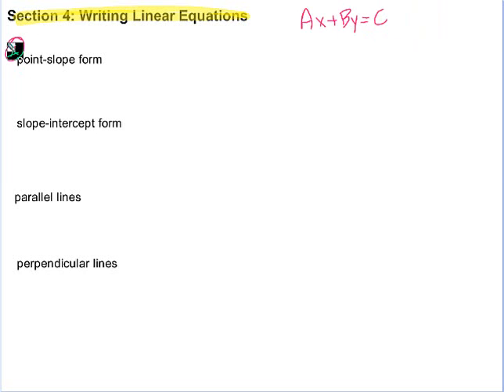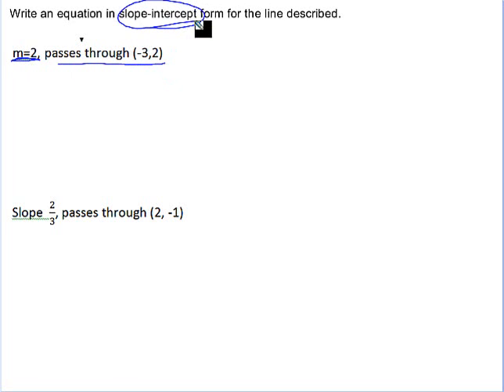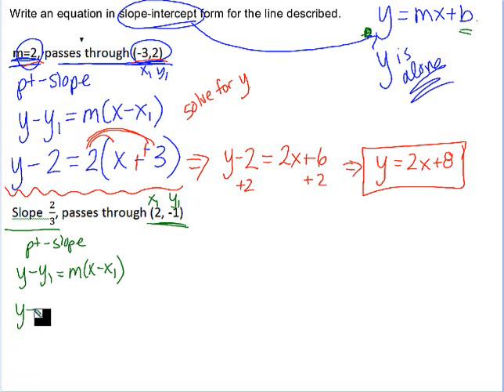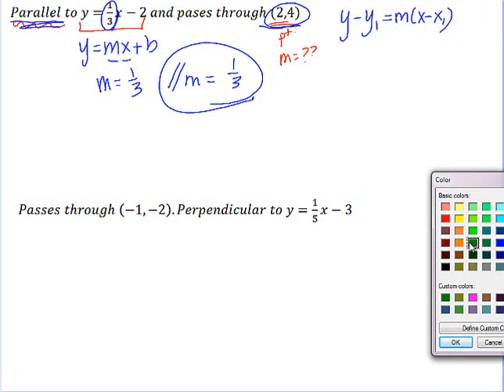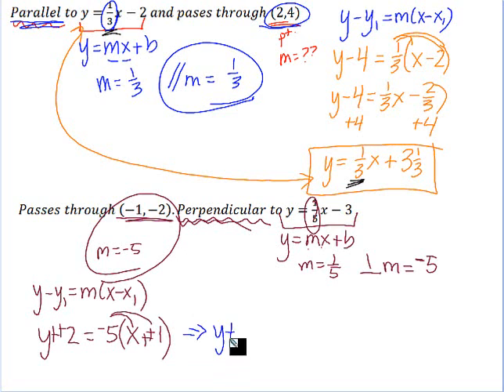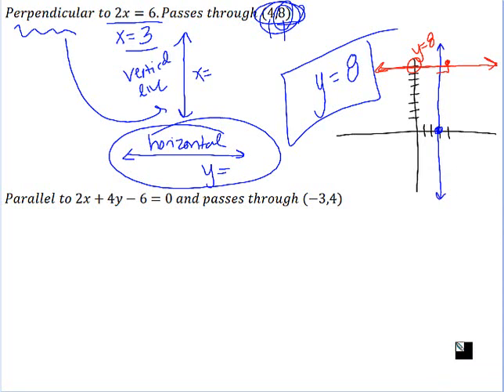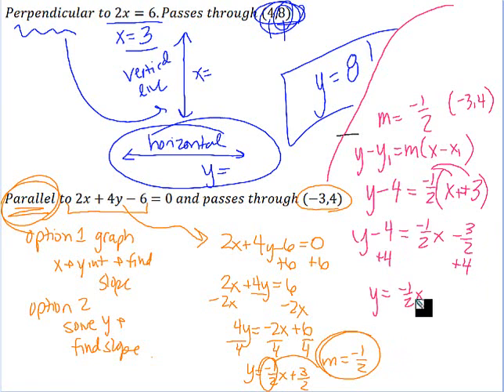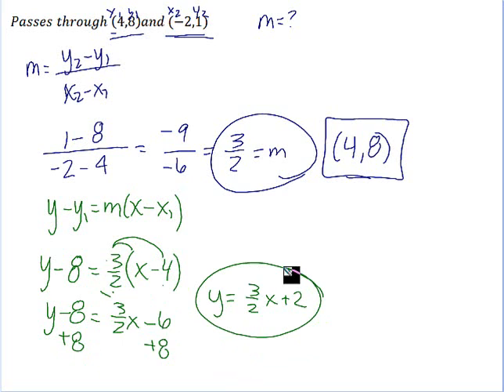Algebra 2 Unit 2 Section 4 Writing Linear Equations